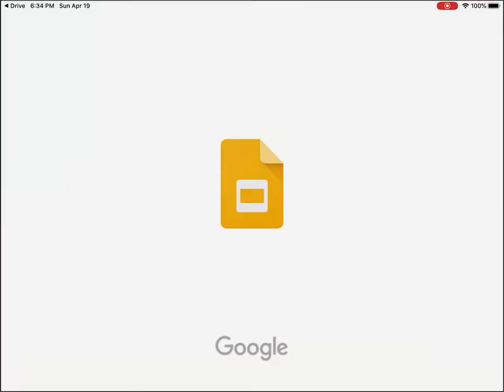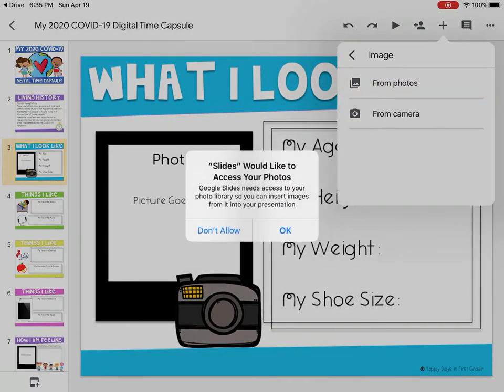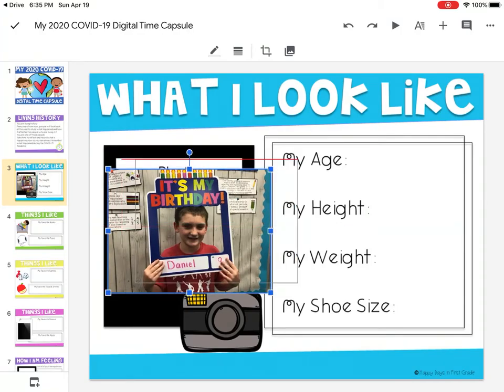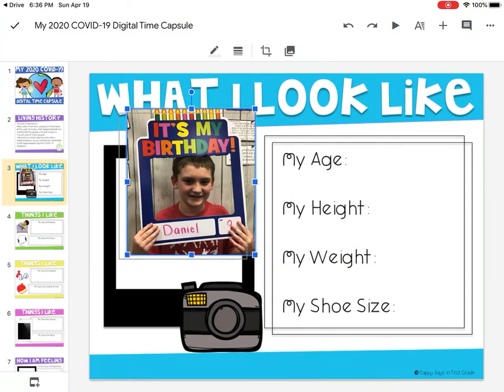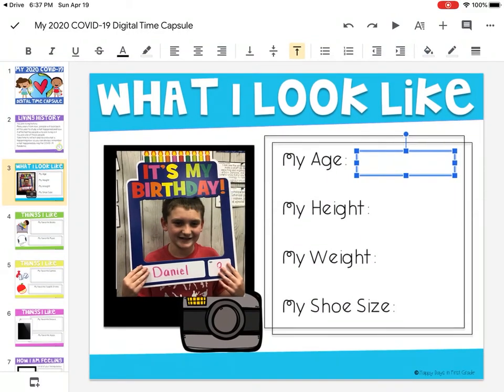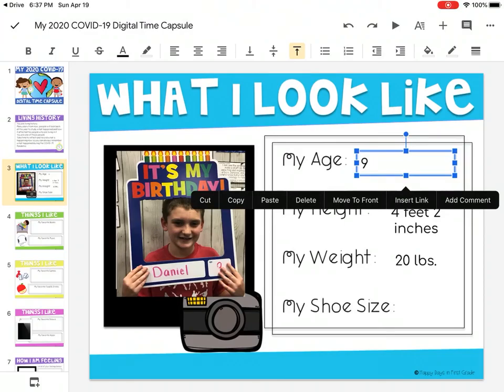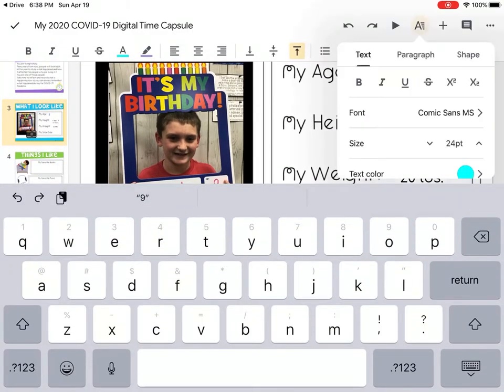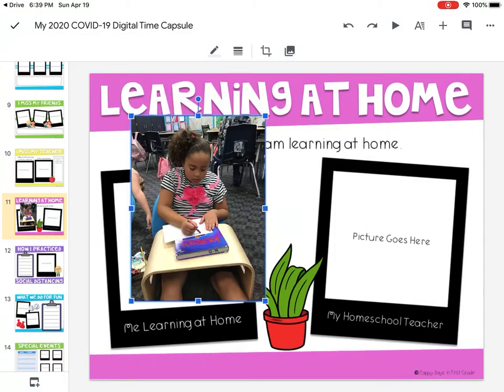Adding photos to Google Slides